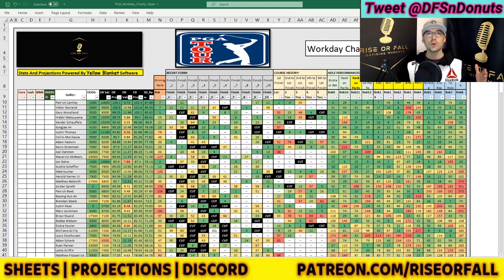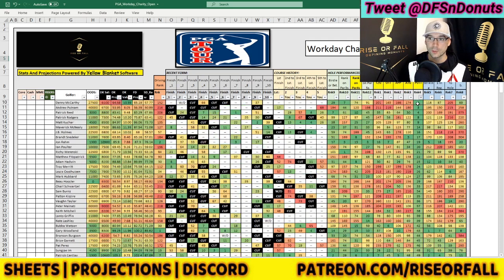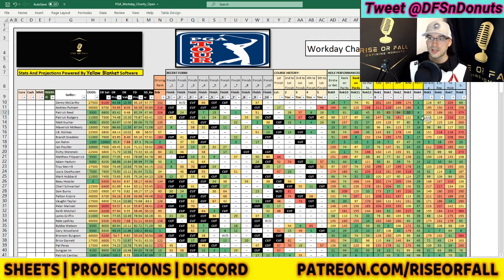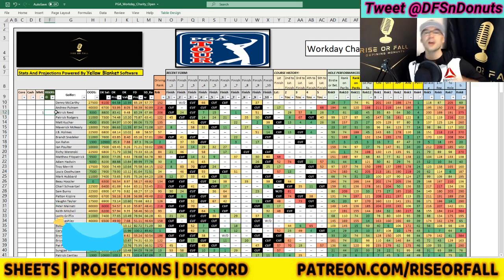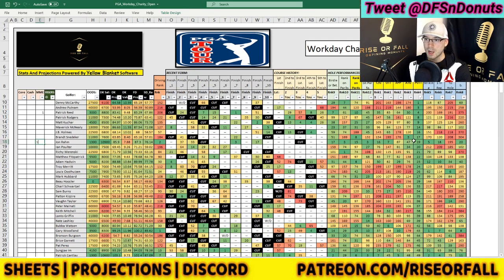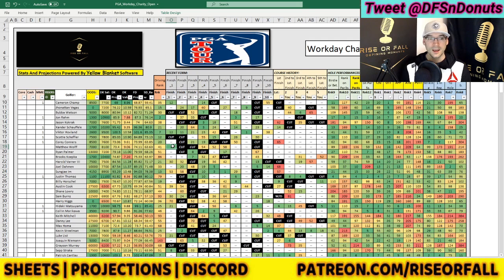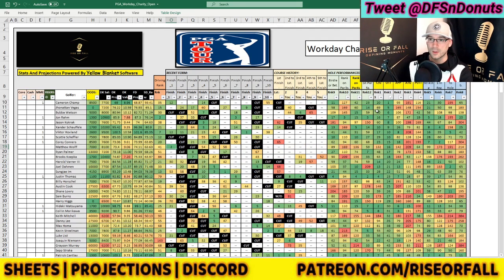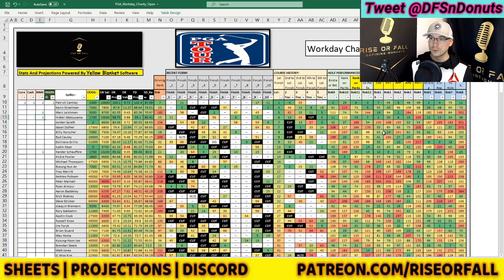DraftKings PGA DFS Picks and Projections for the Workday Charity Open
✅A massive 2020 Fantasy Football Draft Kit for Season Long Leagues
▪️ Over 50 exclusive preseason articles, videos, and podcasts
▪️ Nearly 30 cheat sheets and ranking lists
▪️ 25,000 Word PDF File full of notes on every single NFL offensive player with projections
▪️ 32-teams depth charts and graphics with individual projections
▪️ A 19-page strategy guide for Fantasy Football and Survivor Pools
▪️ A fully loaded & sortable statistics hub for researching with interactive tools and tabs
▪️ Community Discord Chat for participants
▪️ In season content to help you with the waiver-wire and weekly lineups

✅Daily Fantasy Sports Content including
▪️ Data cheat sheets for ALL DFS sports (EVEN including Soccer, KBO, WNBA, Tennis, etc...)
▪️ Sortable Cheat Sheets for all DFS sports with all analyses for the entire slate on 1 PAGE🔥
▪️ MME Strategies
▪️ SE, Cash Picks, GPP Plays, Risers
▪️ Discord for coaching
▪️ Comprehensive DFS Strategy Guide for NBA, NFL, and MLB
▪️ And more that I don't want to disclose for fear of the ideas being taken!

Together, We Rise or Fall